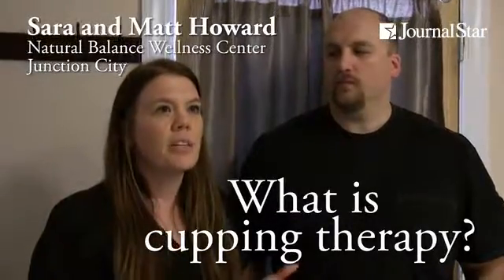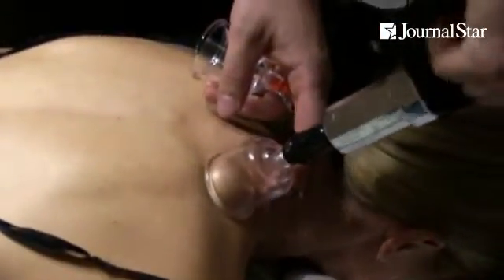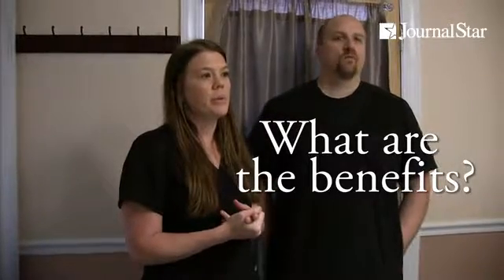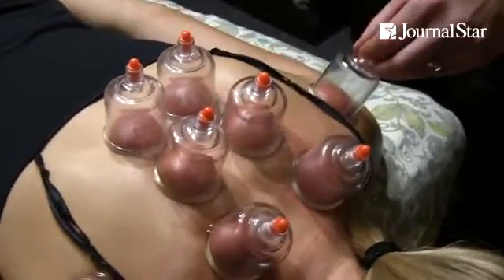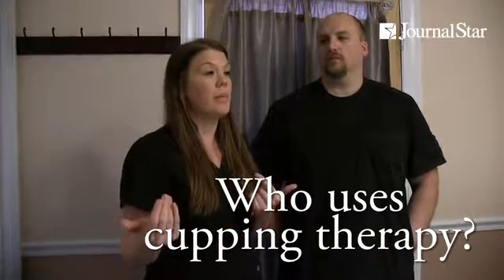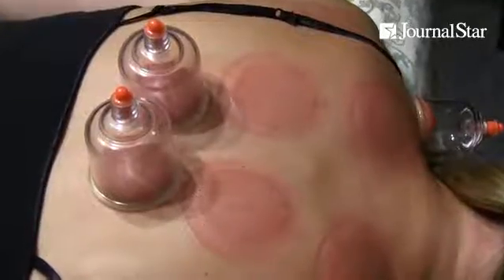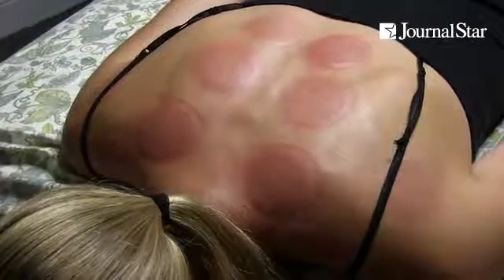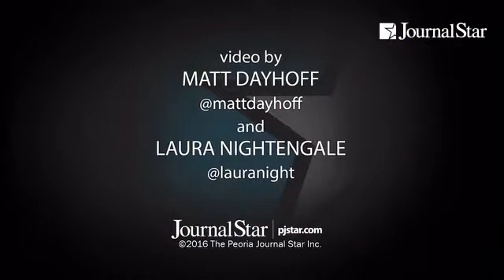WATCH: Cupping therapy at Natural Balance Wellness Center in Junction City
By: Matt Dayhoff - @MattDayhoff
Published on: August 12, 2016